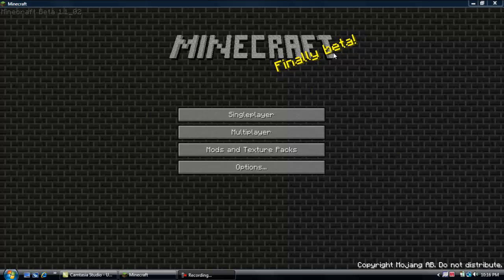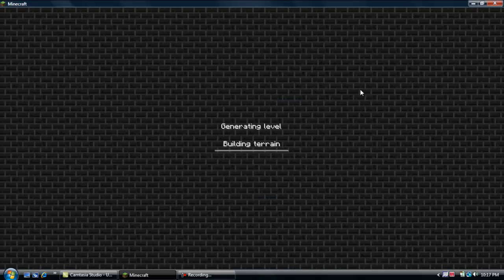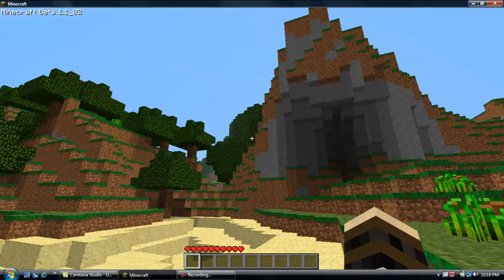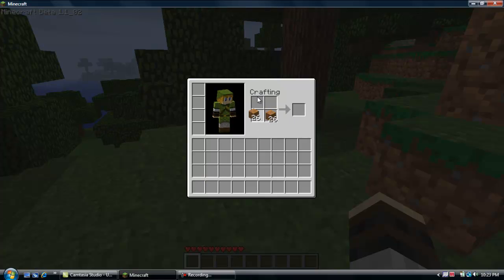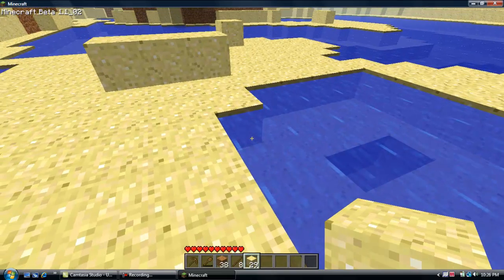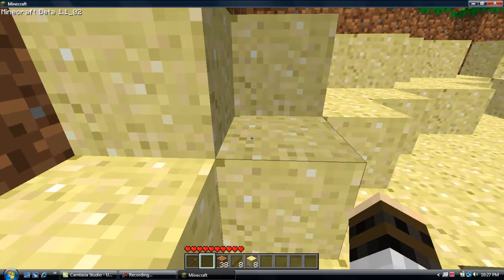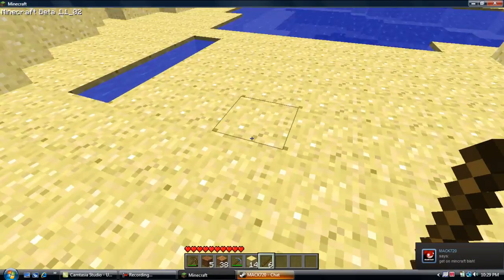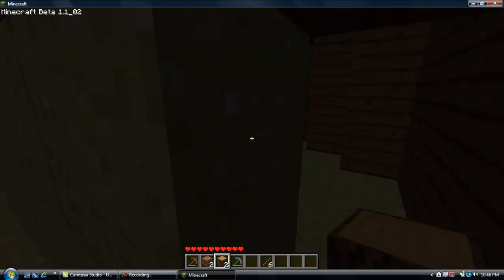mine craft let's play world 3 ep.1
i tried to upload this thing like 10 times...i hope you guys like the vid